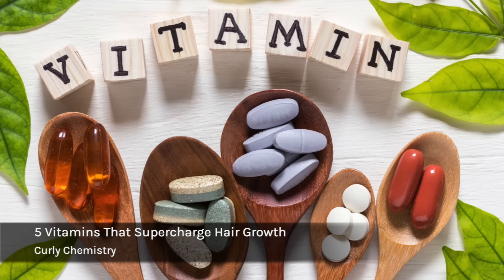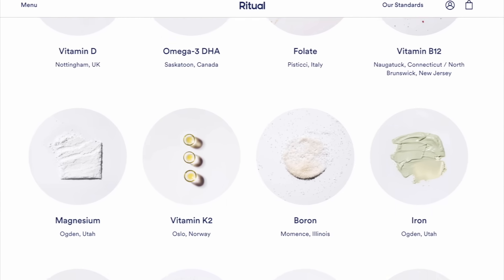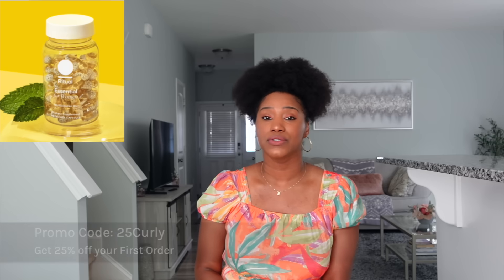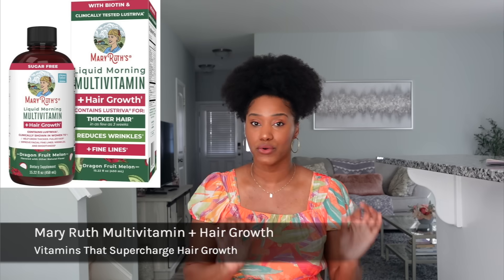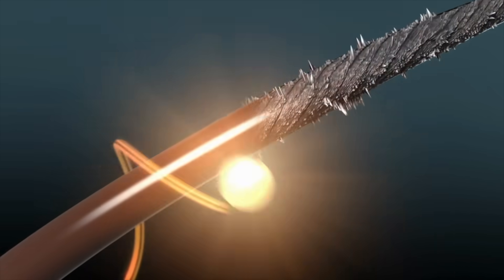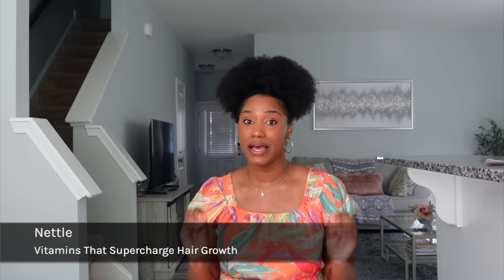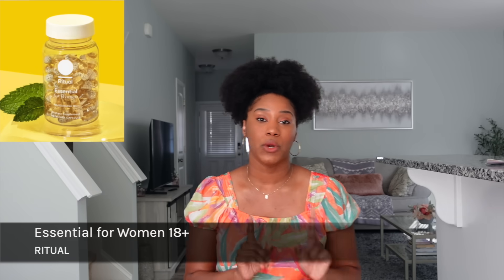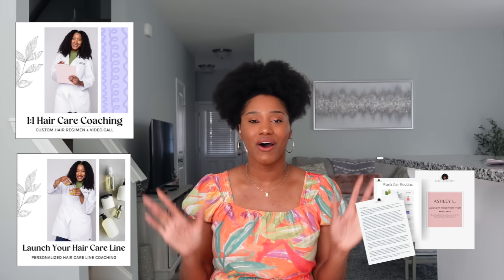The 5 Vitamins That Supercharge Hair Growth | Explained by a Cosmetic Chemist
✨ SUPPLEMENTS MENTIONED ✨
//RITUAL ESSENTIAL FOR WOMEN 18+
//NOW PUMPKIN SEED OIL SUPPLEMENTS
//MARY RUTH MULTIVITAMIN HAIR GROWTH
//PURE ENCAPSULATIONS BIOTIN COMPLEX
//MEGA FOODS SKIN, NAILS, HAIR 2

Healthy hair isn’t just about products! In this video, I’ll show why inside-out nutrition matters just as much and share 5 powerful supplements to boost your hair growth journey. 🌱✨